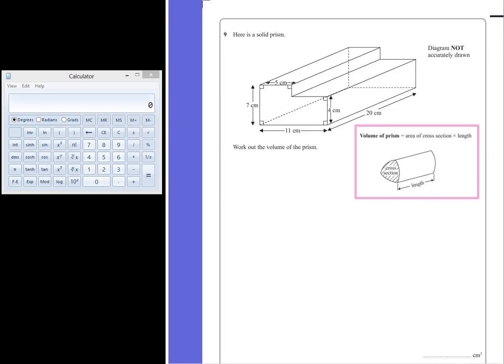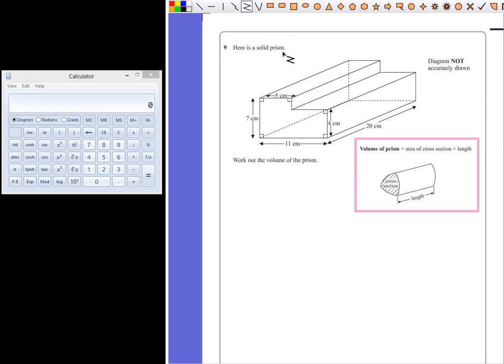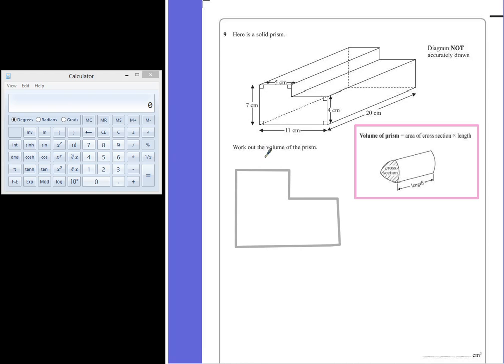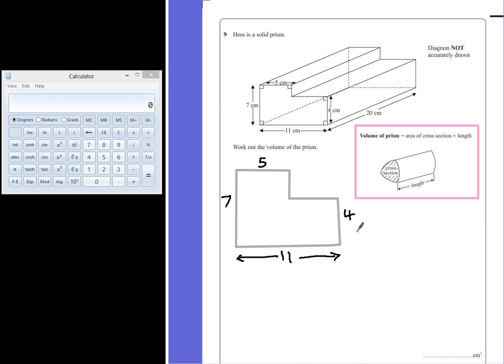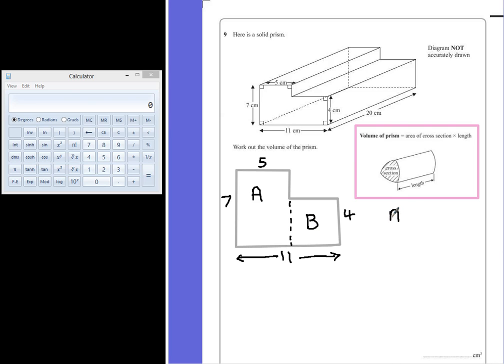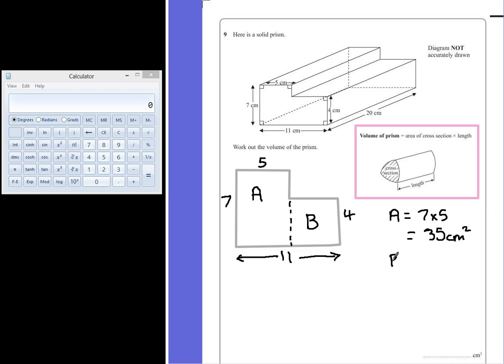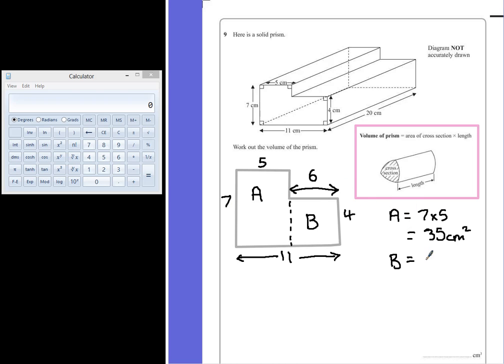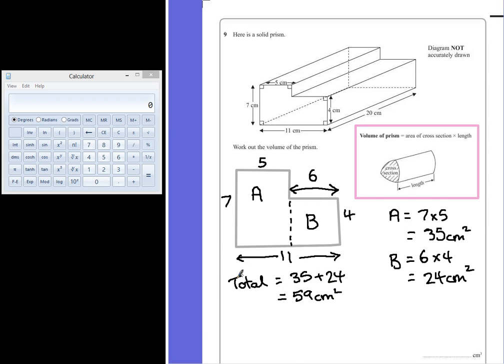PGSMaths: EdExcel March 2013 2H Q09 - Prism Volume